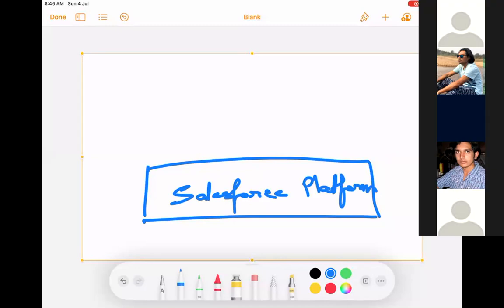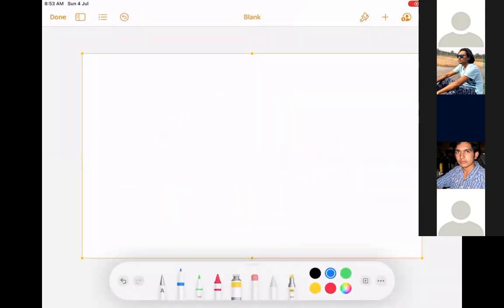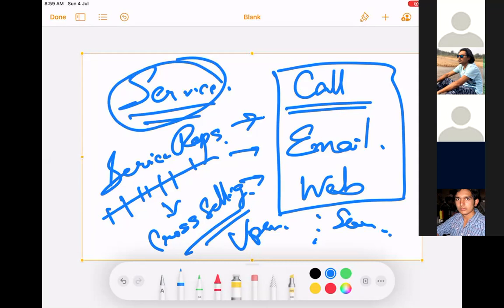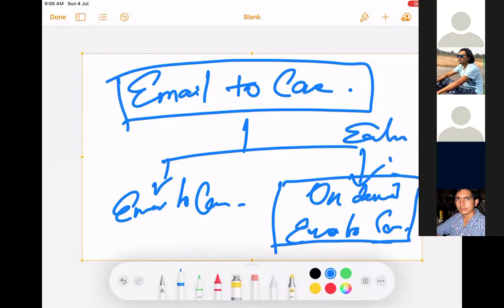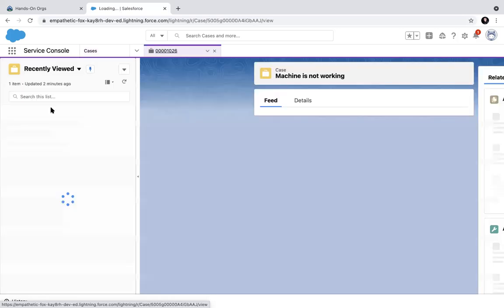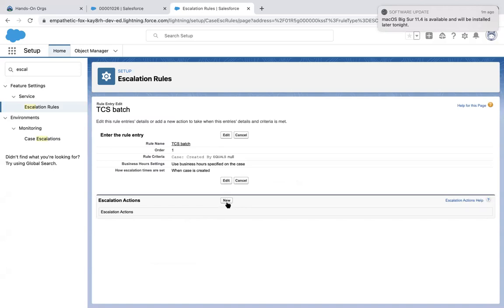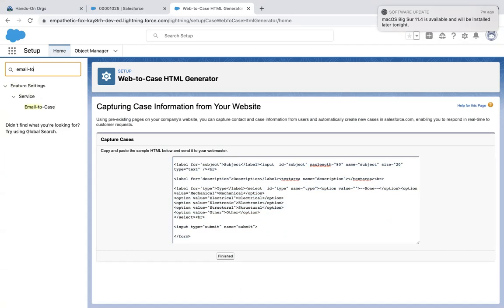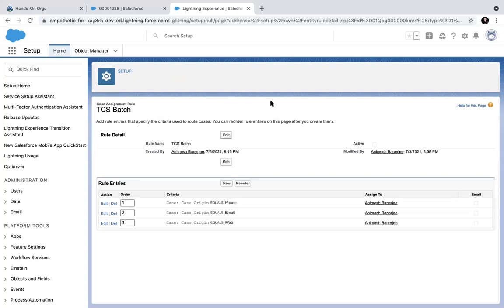Salesforce Enablement | Session 9 | Case Management